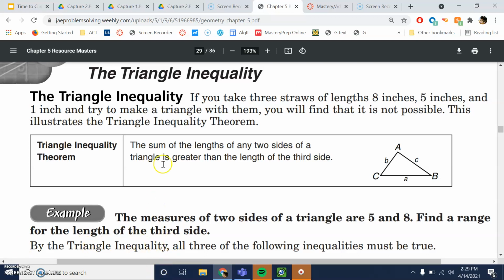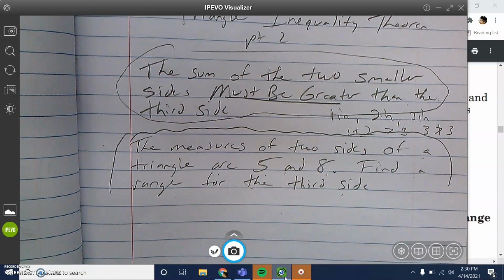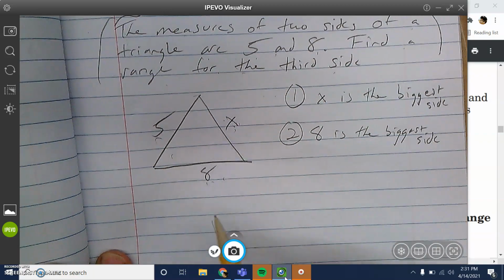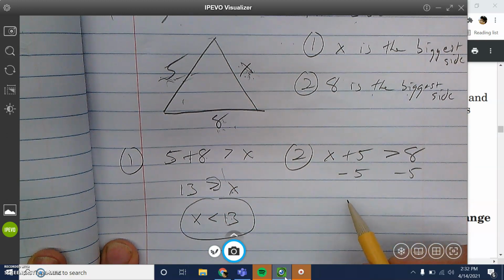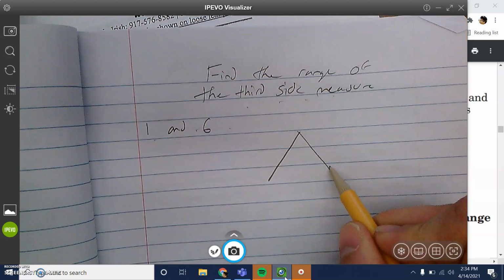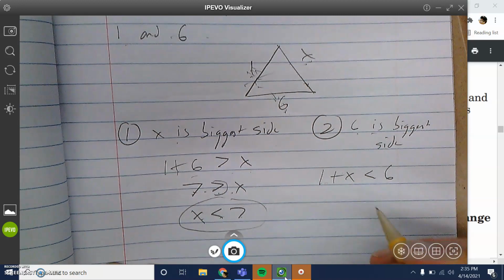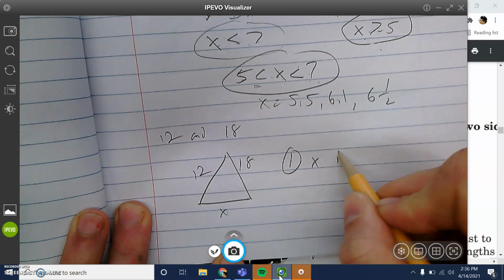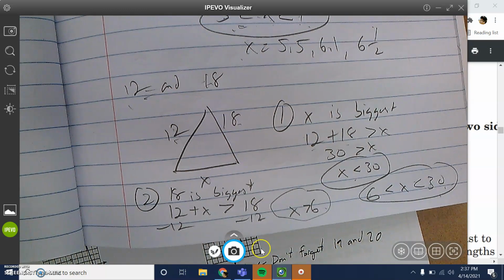Triangle Inequality Theorem pt 2